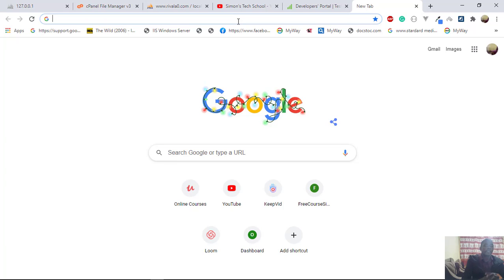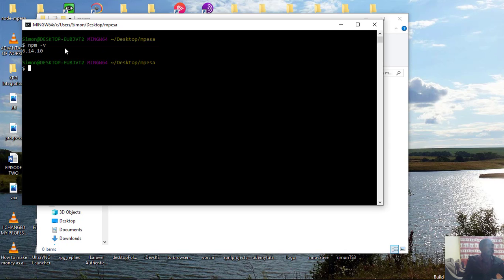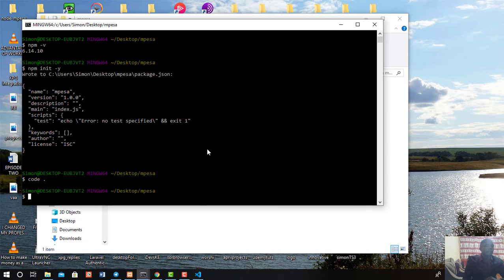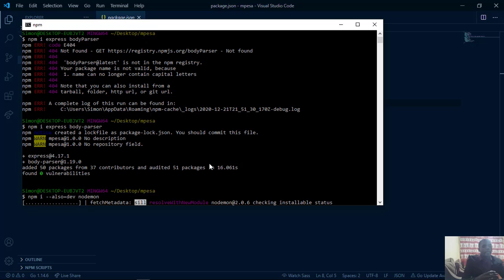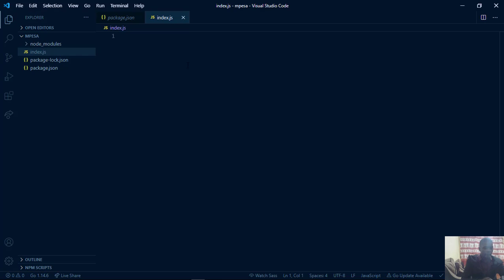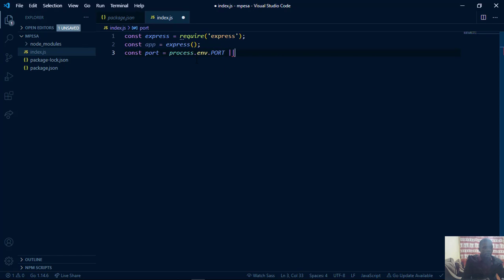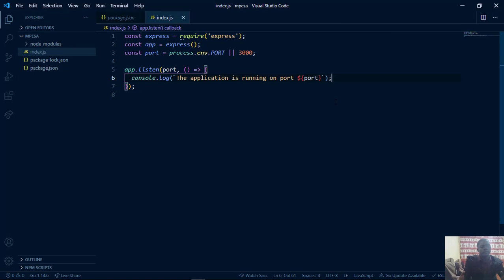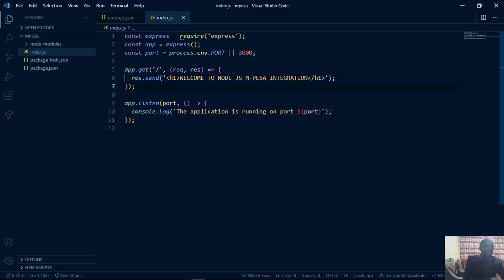HOW TO INTEGRATE M-PESA INTO A WEBSITE NODE JS EXPRESS Part 2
In this tutorial, we are going to look at how to integrate M-PESA C2B into your node js, express application.  In the later series, we further look at how to do a B2C M-PESA  integration and finally B2B M-PESA integration using node js express framework.

I did the same tutorial with Laravel: How to integrate M-PESA into your Laravel application. In case you are Interested, you can check it here: